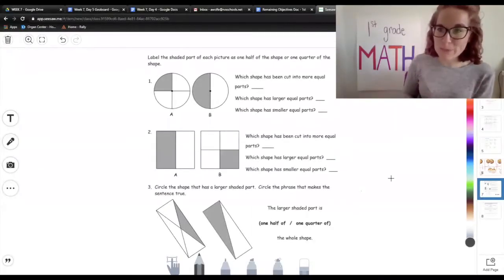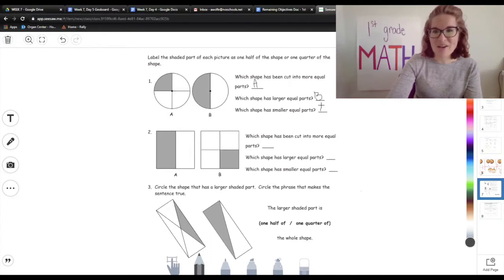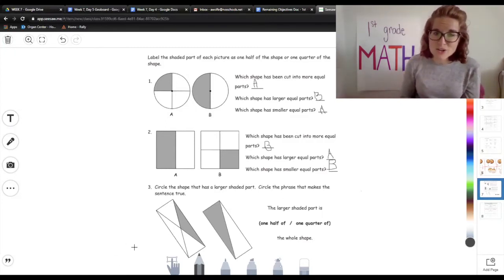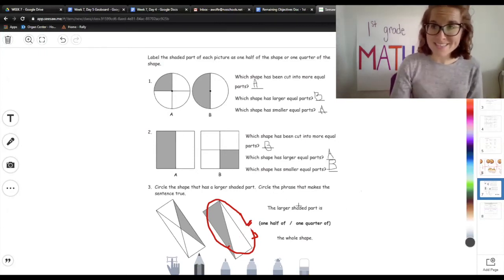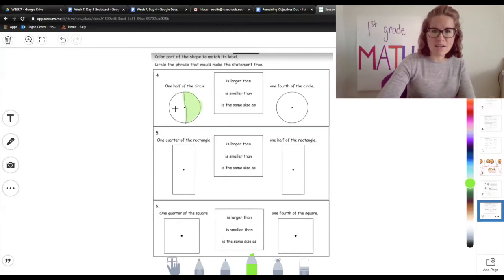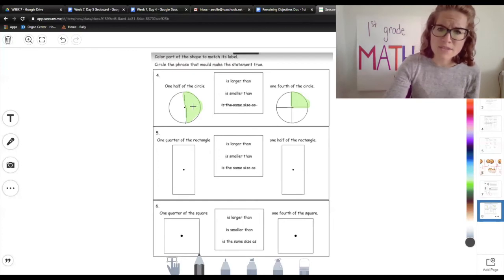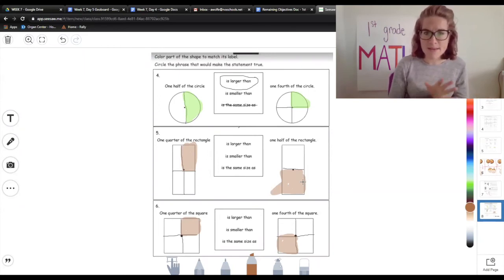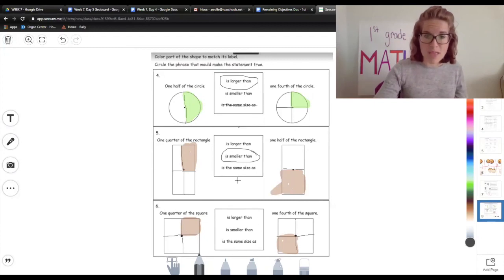RPS 1stMath Fractions wk7 P2 #4